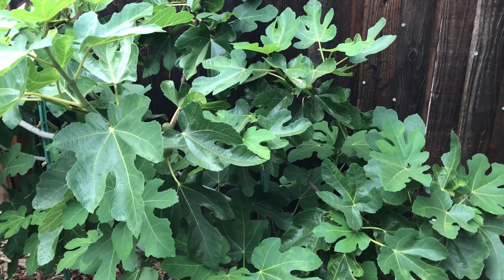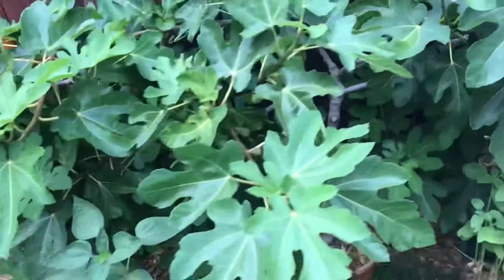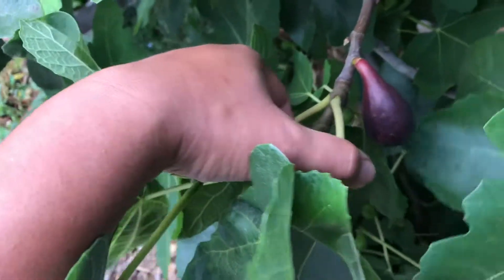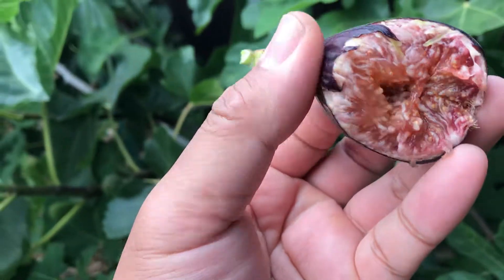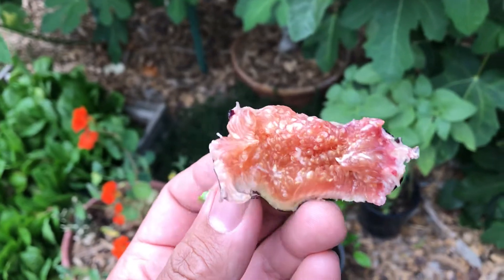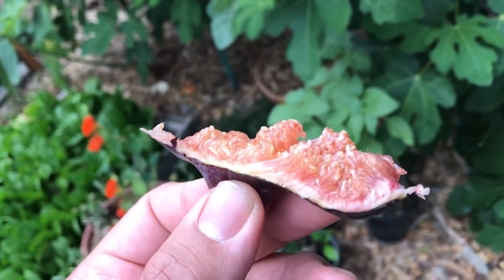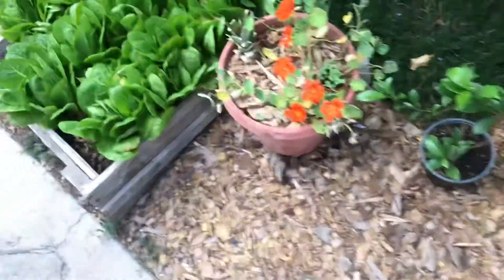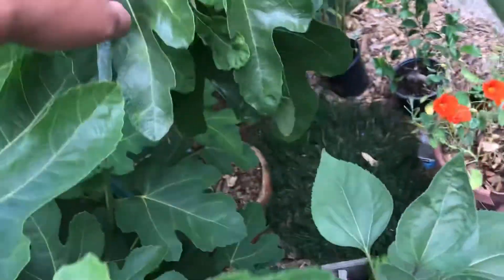Easy to grow Figs. Eating my first fig of the season.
Tasting my first fig of the season. It is delicious!  This was a cutting from one of the figs near my area. They just do well on the side of the house.